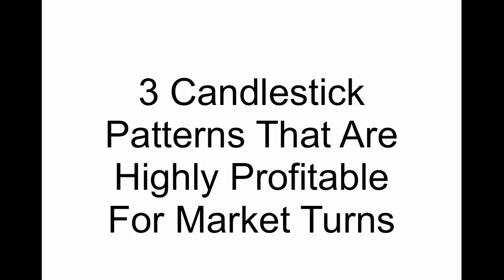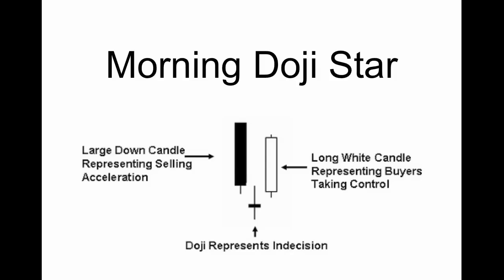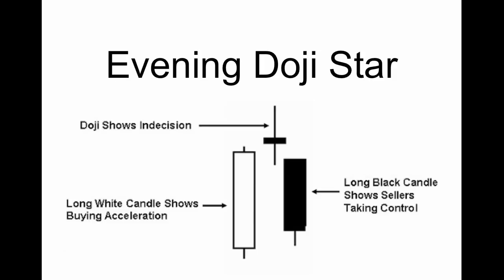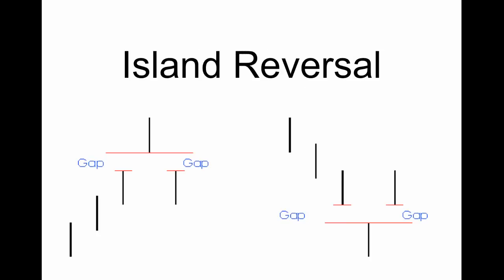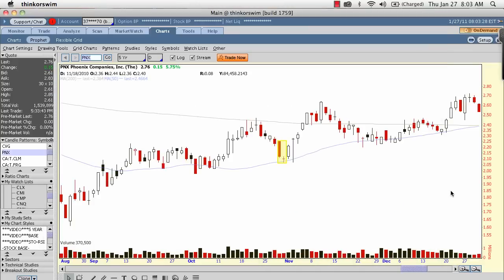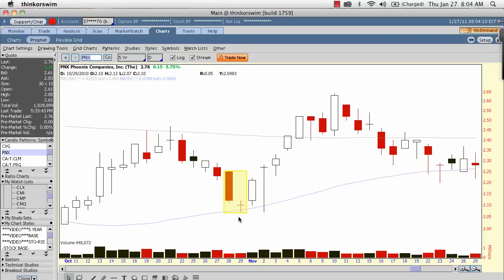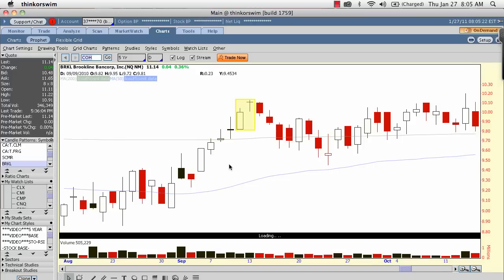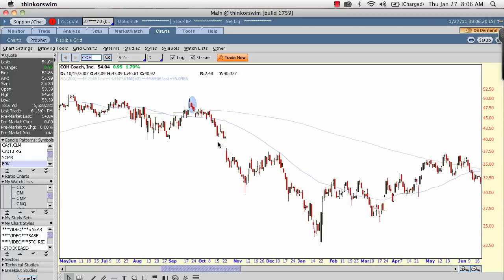3 Candlestick Patterns For Market Reversals - Technical Analysis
3 Candlestick Patterns For Market Reversals - Morning Doji Star, Evening Doji Star, Island Reversal Patterns

Interested in learning more about technical analysis? Check out our Technical Analysis Playlist for dozens of in depth videos that will show you everything you've ever wanted to know and more